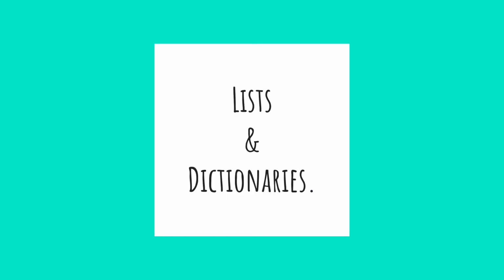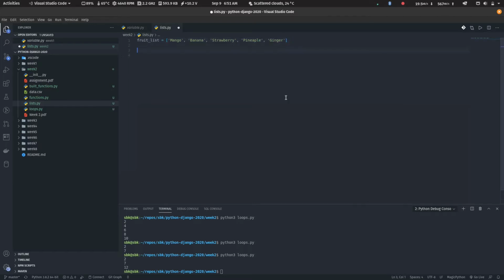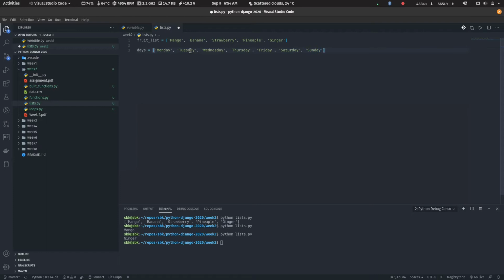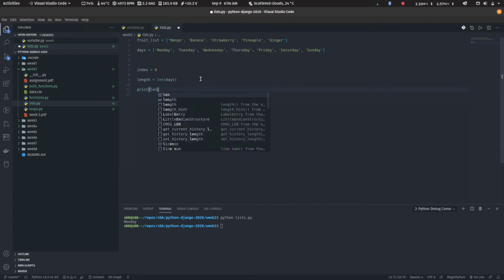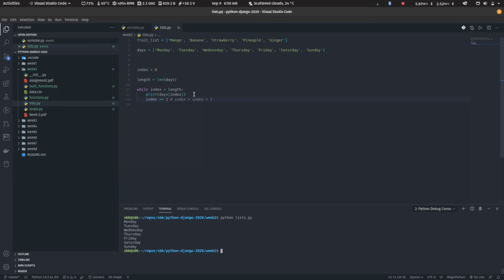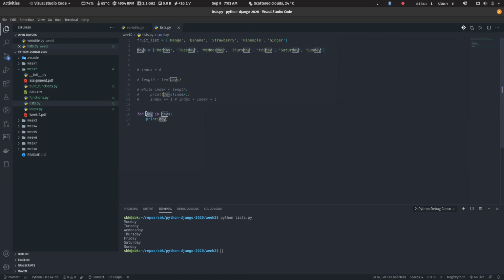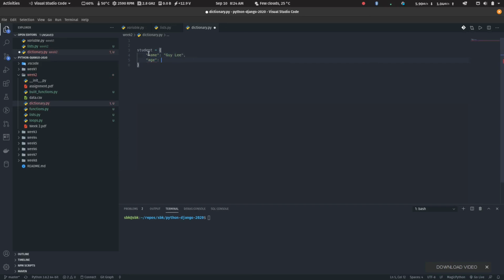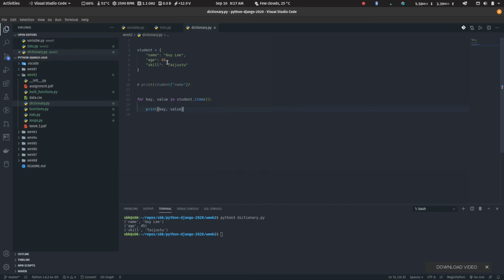From Python to Django Tutorial 2020 Week 2 Part 3